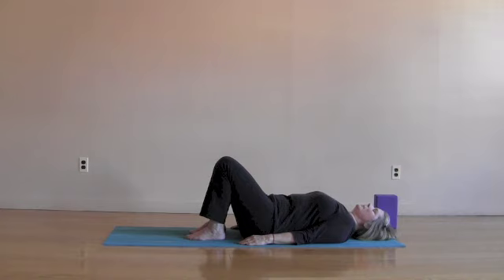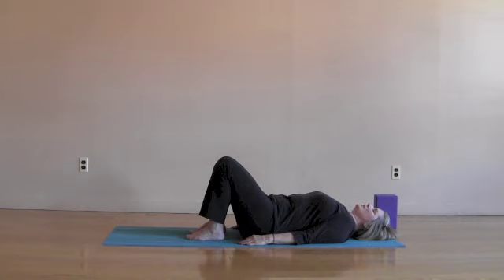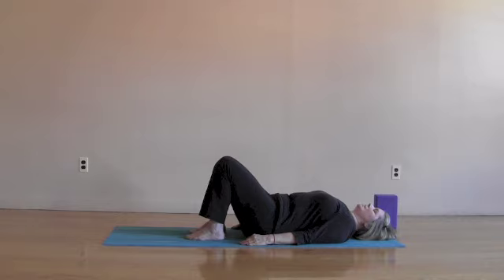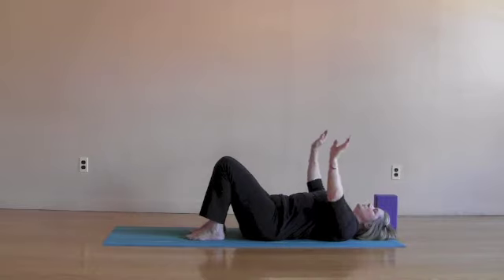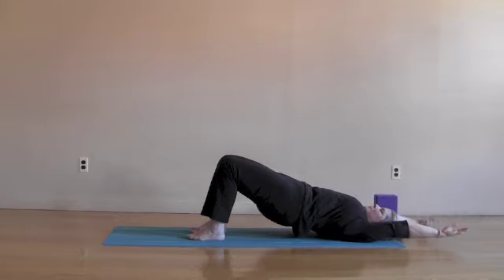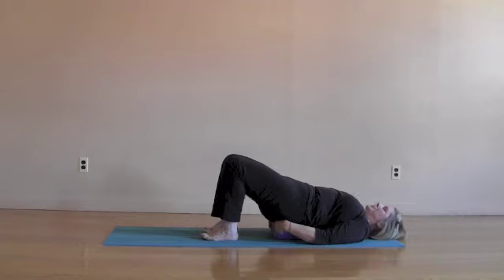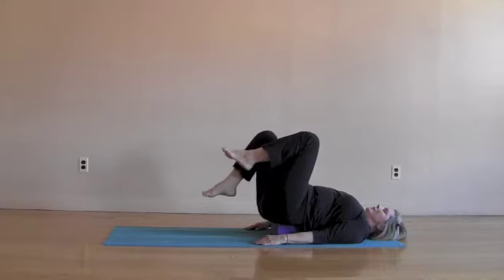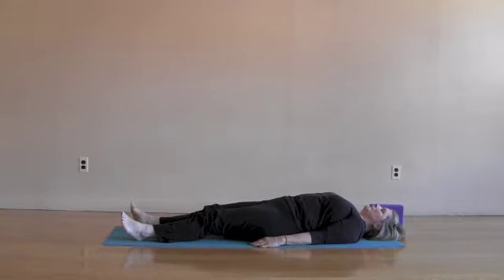Rolling Bridge Flow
This gentle practice limbers up the spine and shoulders, strengthens the hips and abdominals, provides a safe supported inversion, and even challenges the mind. It is stress reducing and can be done in the morning to warm up, or in the evening to wind down from a busy day. Enjoy!